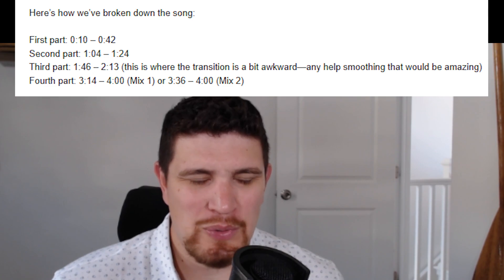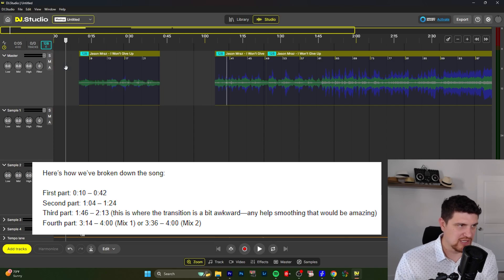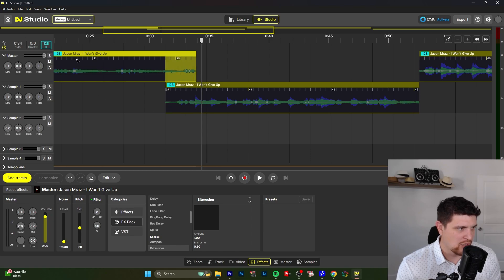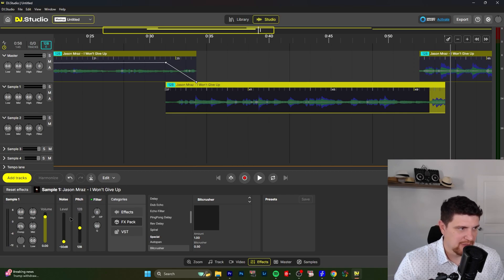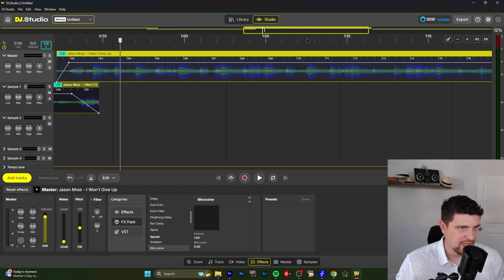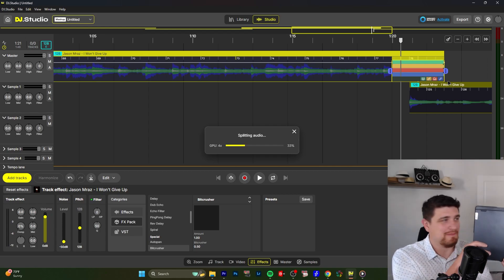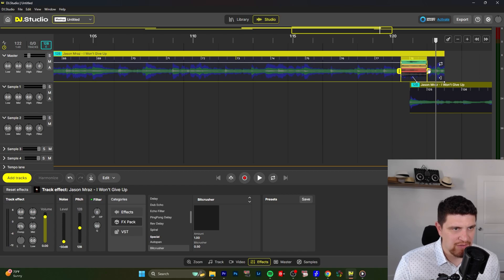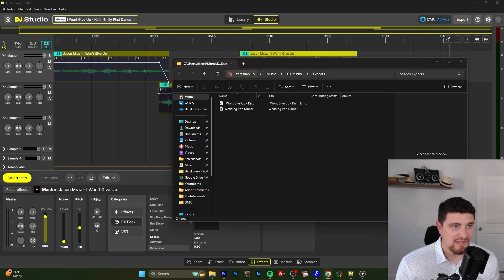Make First Dance Edits Easy with DJ.Studio (Wedding DJ Tutorial)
Are your wedding clients requesting custom first dance edits?
In this step-by-step tutorial, I’ll show you exactly how to use DJ.Studio to customize a first dance song - whether it’s trimming awkward intros, looping the chorus, or creating a smooth fade-out that fits the couple’s moment perfectly.

👰🤵 Whether you're a wedding DJ or just learning how to polish your edits, this walkthrough will save you time and help you deliver something truly memorable.

💻 In this video, you’ll learn:

How to import and arrange songs in DJ.Studio
Tips for editing intros and outros for first dance tracks
How to export your final version for live playback
Real examples from my own wedding DJ workflow

👇 Drop a comment if you have any questions or want a part 2 for grand entrance or ceremony edits!

DJ GEAR
SoundSwitch Control One
JMAZ Aero 60 Spot Battery Spot
Sennhesier EW-DX Dual Body Pack
Rane One
Rockville RTPGO